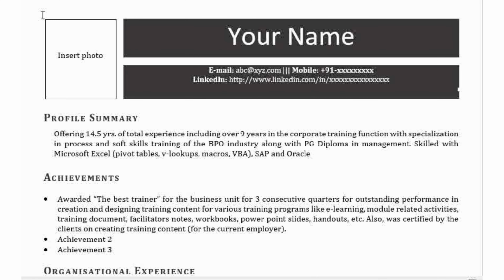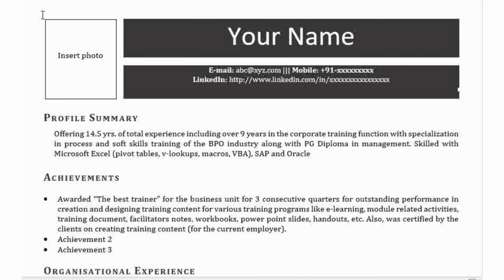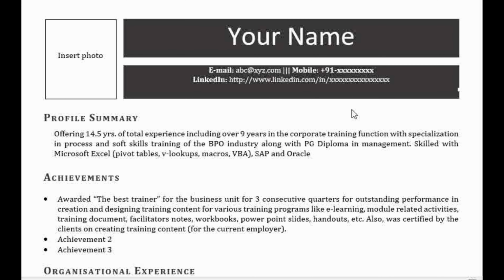Resume writing tips for experienced professionals | Career excellence with Madhurima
Register for this 1 hour BREAKTHROUGH RESUME COURSE -

Are you an experienced professional looking to take your career to the next level? Crafting an outstanding resume is the first step towards your dream job. Join me in this informative episode of "Career Excellence with Madhurima" as we dive deep into resume writing tips that will make your it stand out in 2023!

In this video, we will cover:

🔥 Resume Writing Tips for Experienced Professionals
✍️ How to Write an Incredible Resume
📝 Resume Tips and Tricks
🎯 How to Make a Good Resume
📄 How to Write a CV that Impresses
💎 Professional Resume Formats and Templates
💡 Resume Examples for Inspiration

Whether you're seeking a job change, aiming for a promotion, or just want to refresh your resume, we've got you covered! Don't miss out on these valuable insights to boost your career.

Your path to career excellence starts here with Madhurima!